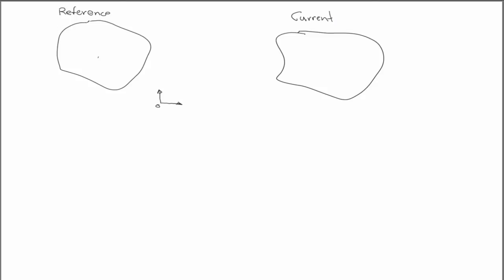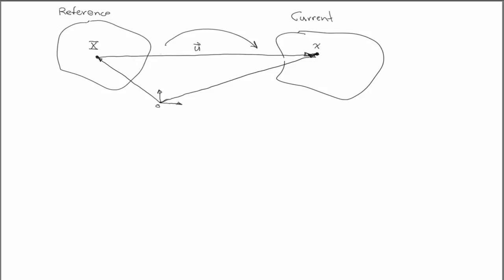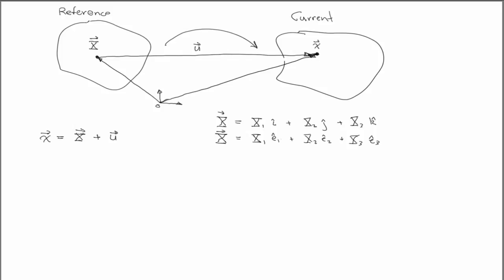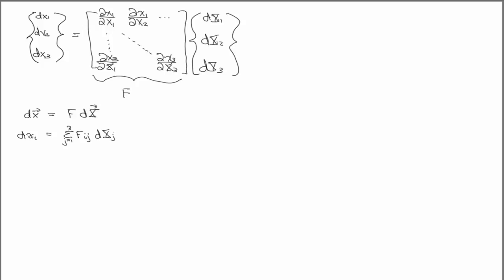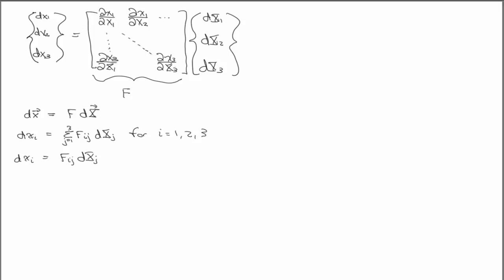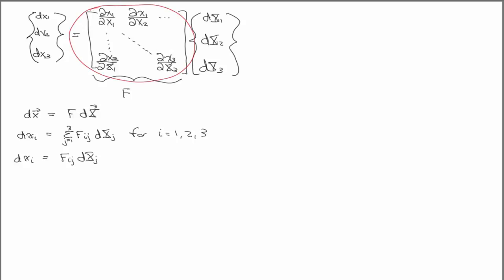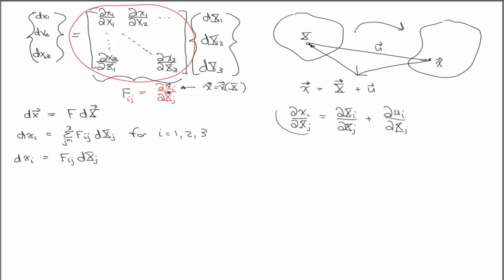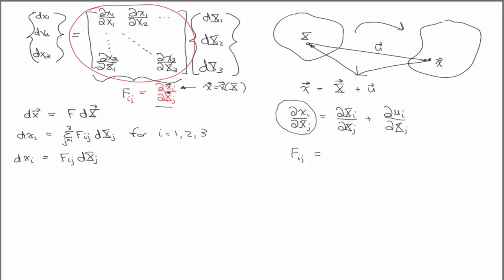PGE383 - Adv. Geomechanics - Deformation Gradient